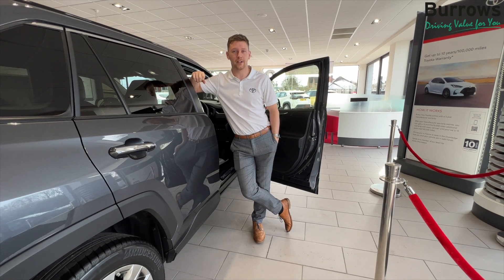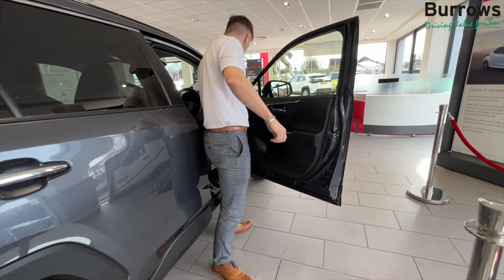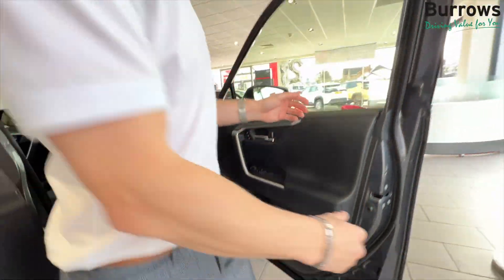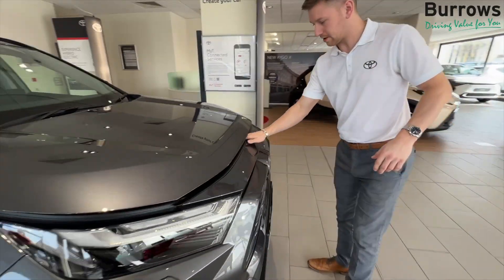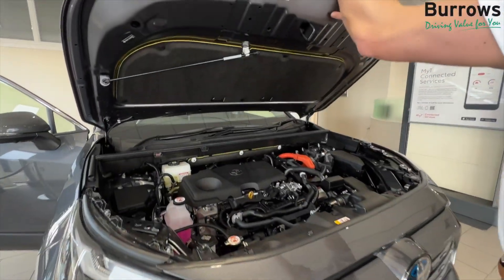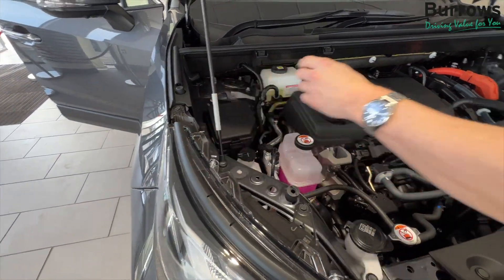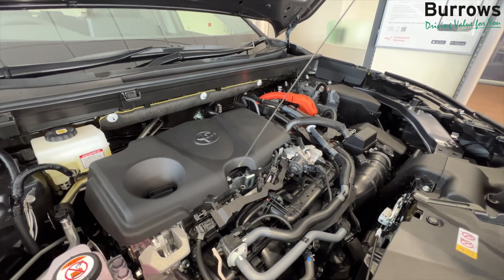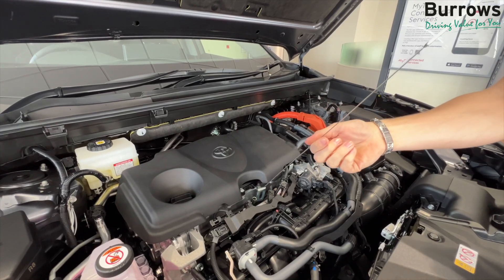Toyota RAV4 - How to check the oil level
Welcome to our video guide on how to check the oil level in the RAV4. Take a look at our short video where we'll demonstrate the step-by-step process for your convenience.